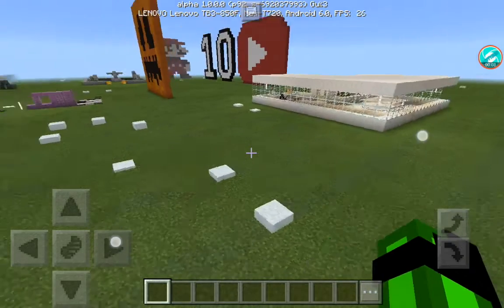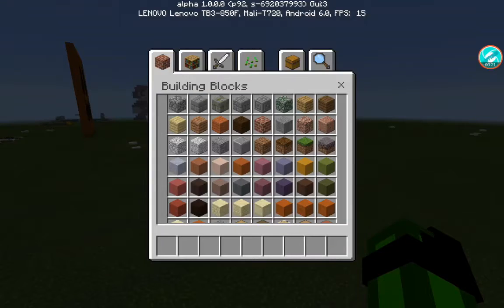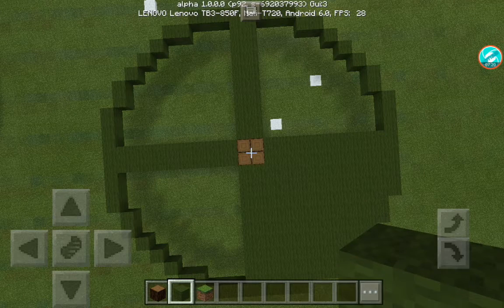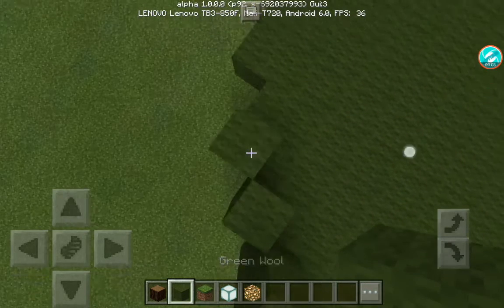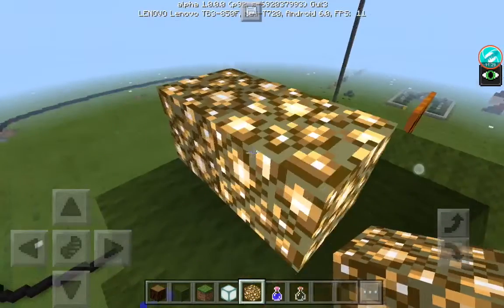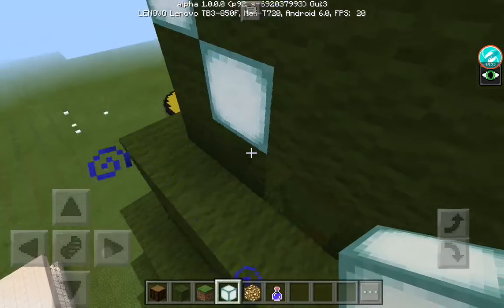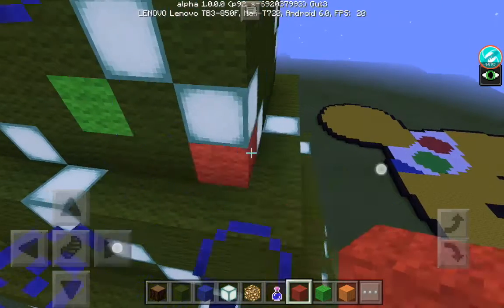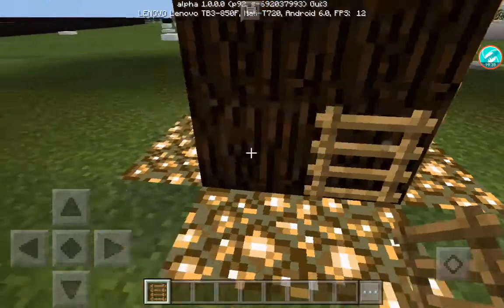Christmas Countdown Day Four